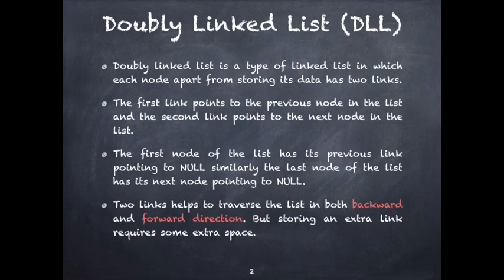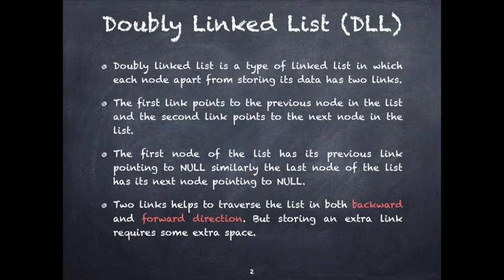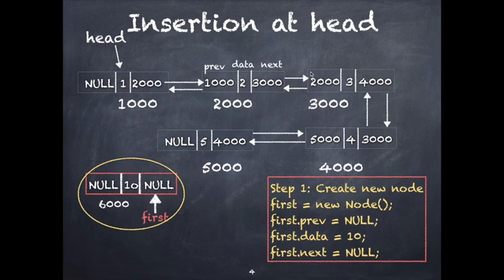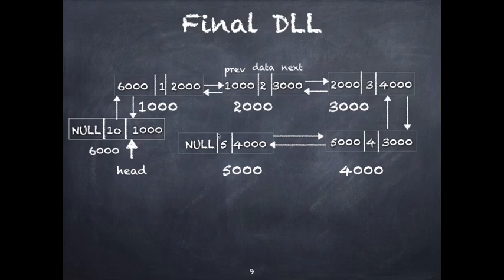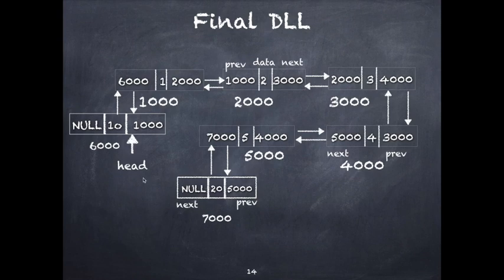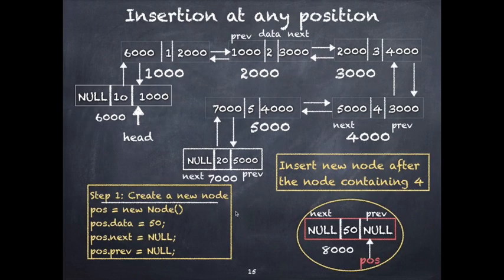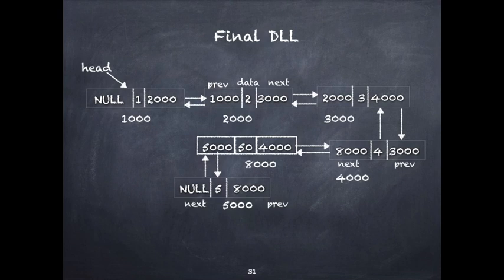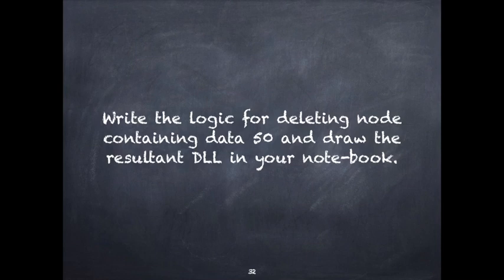Doubly Linked List